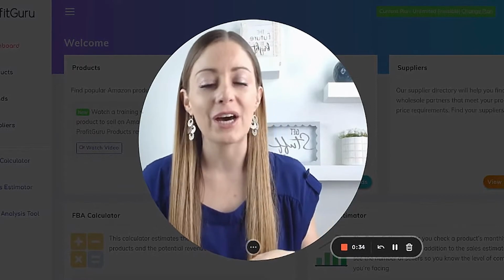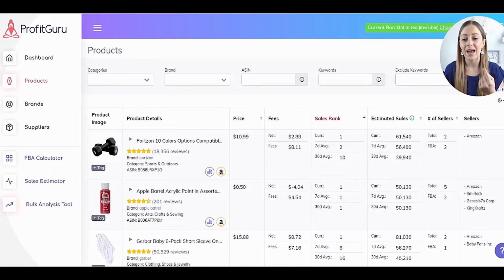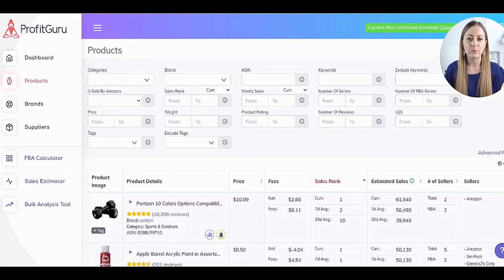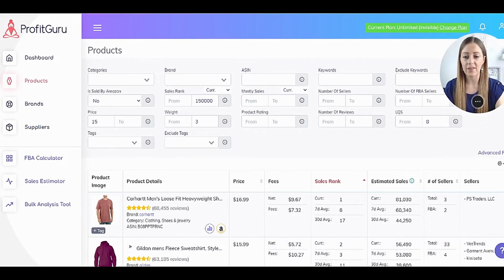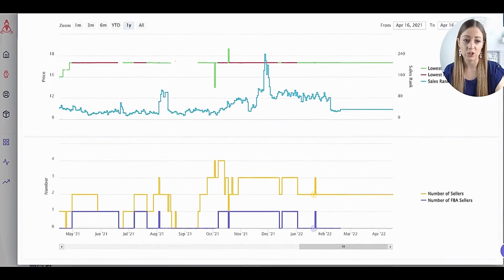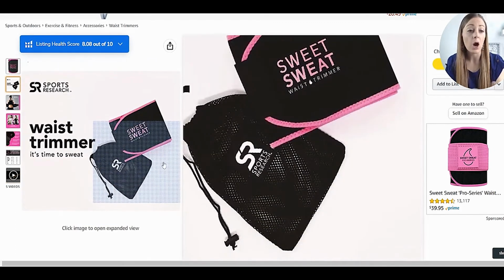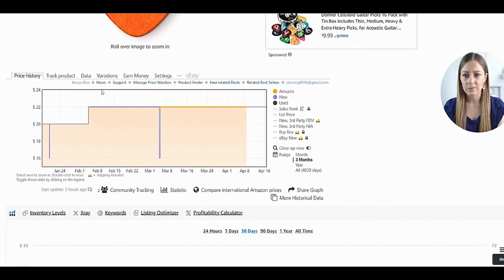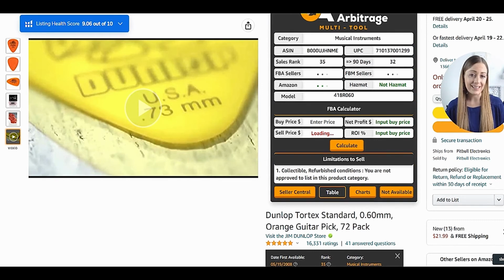The Easiest Method to Find Private Label Opportunities | Amazon FBA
ProfitGuru AmazonFBA If not done the right way, private labeling can end up costing you a lot of money. That’s why I want to show you step by step exactly how I am able to do effective research, in order to find products that I know will perform really well on Amazon.

Check out this video to learn exactly how to research and choose a product the right way. Let’s go! : )